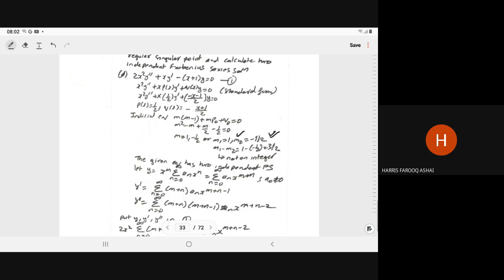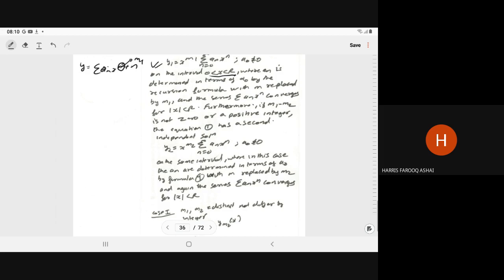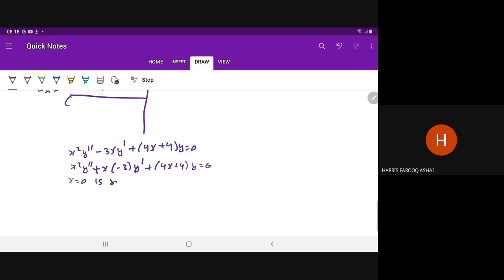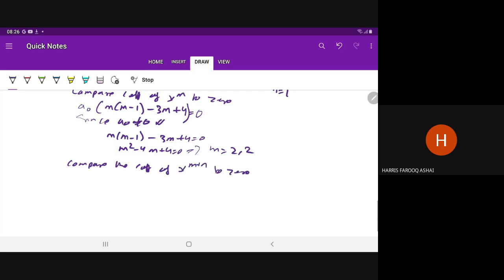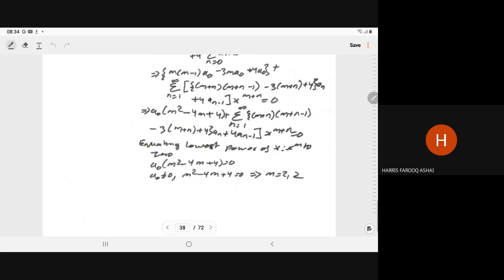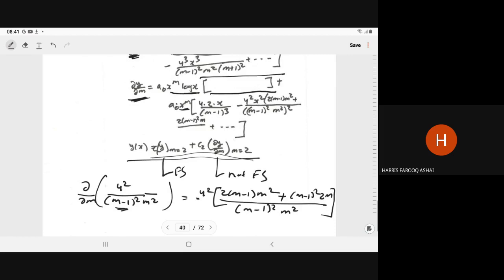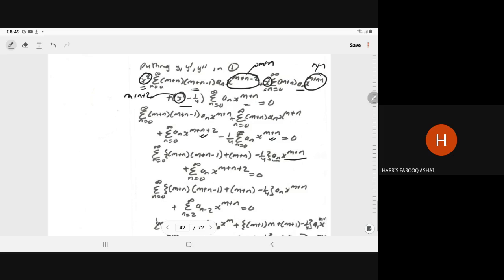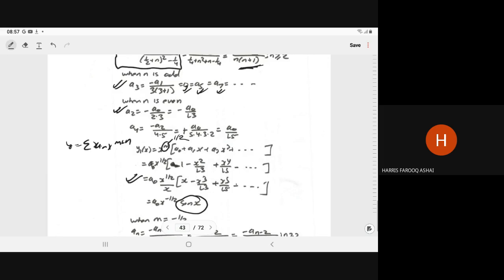Lecture 24 Frobenius Series Solution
Frobenius Series Solution for distinct roots of indicial equation